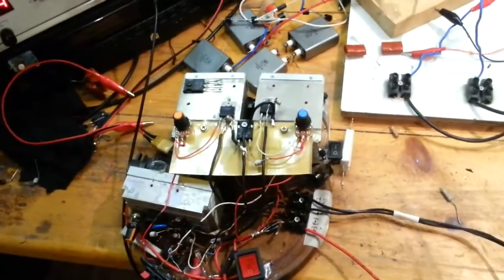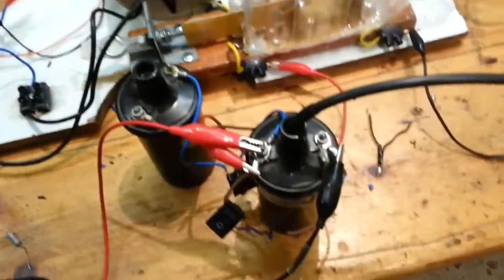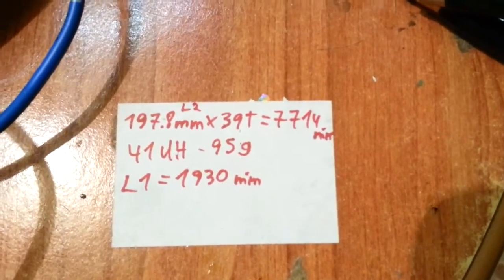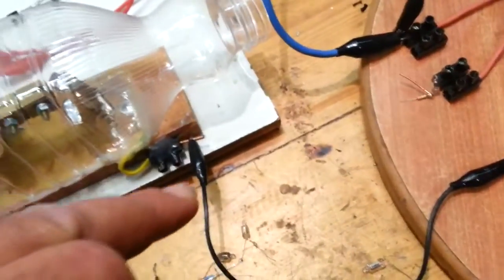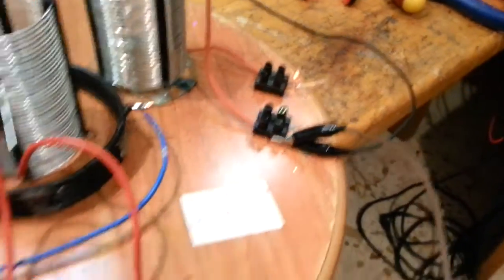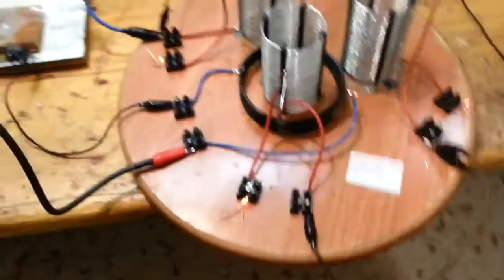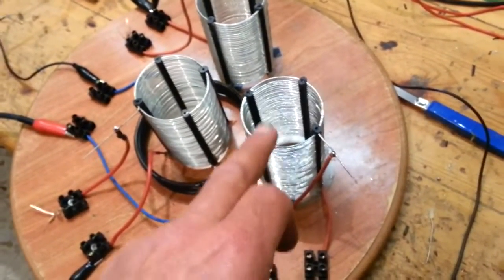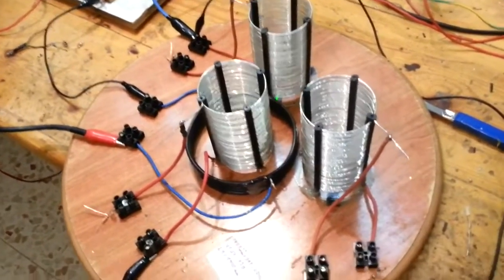Radiant Energy from Electronic Circuits - Free Energy with Variant of Tesla Transformer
Radiant Energy from Electronic Circuits - Free Energy with Variant of Tesla Transformer, Free energy by Tesla coil: ▶️

Radiant energy from electronic circuits is possible with a variant of the Tesla transformer. The key to this free energy is the resonance between the primary and secondary coils. When properly tuned, the Tesla coil can provide a steady flow of electrical current without any input power. This is an amazing discovery that could change the way we generate electricity.

Radiant Energy from version of Tesla Transformer - Demonstration in China - Tesla Coil Free Energy